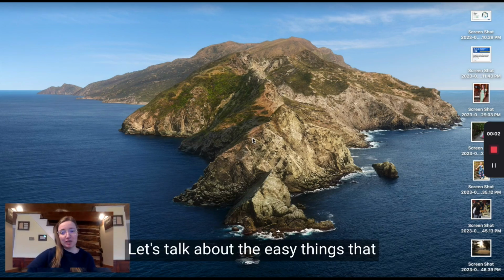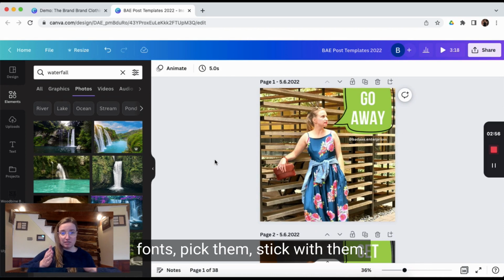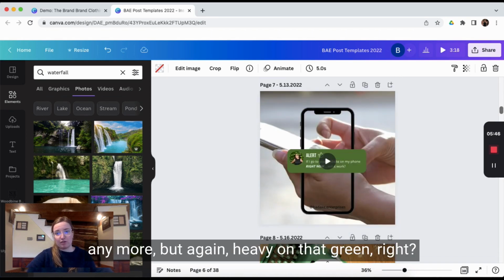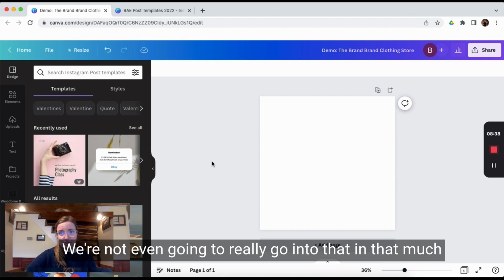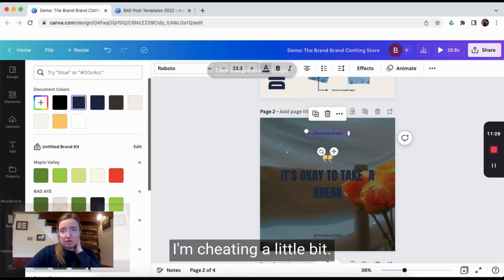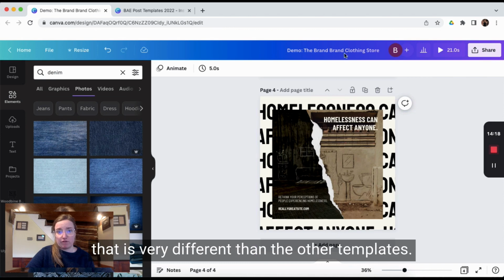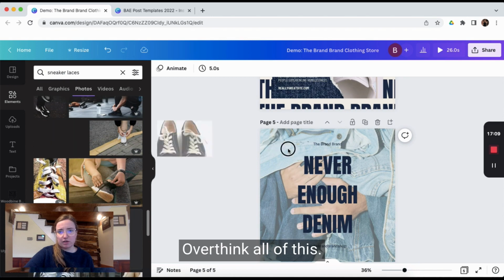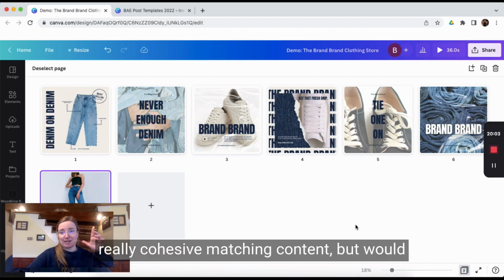How to use Canva to make Social Media Post Templates | No Design Skills Needed | Content Creator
Using Canva to make social media post templates for your brand will save you time and keep your business cohesive online! It's easy to get paralyzed with all the template and design choices on @canva, but with a few aesthetic decisions and a little set up, you'll be creating amazing social media post templates for your brand in no time.

We're going to:
1. Pick fonts
2. Pick colors
3. Create 4-ish branded templates
4. Learn how to customize them
5. Get ready to post!

🍀 Free marketing resources from your favorite marketing nerd.

I'm Carolyn! Your favorite marketing nerd, and owner of Bad Axe Enterprises. Bad Axe is a woman-owned social marketing company that specializes in getting your brand in front of the right audience organically.

🪓 I believe you can learn how to rock your brand's marketing while respecting your mental health.

📆  How does a value-packed 12 month marketing strategy sound? Let's get after it: